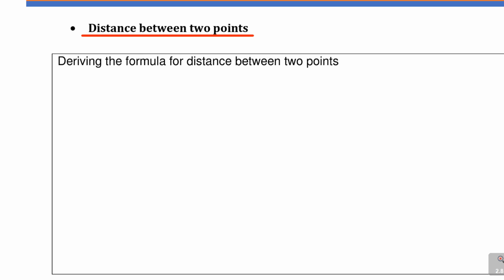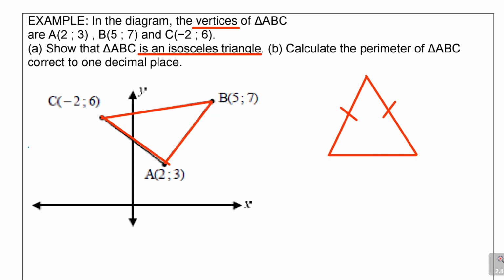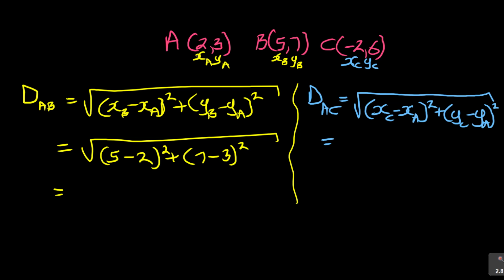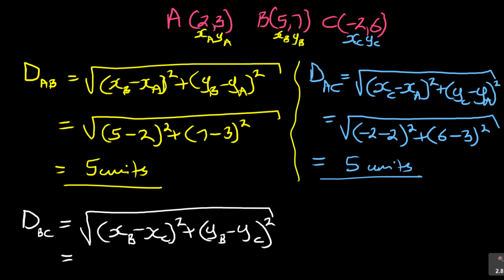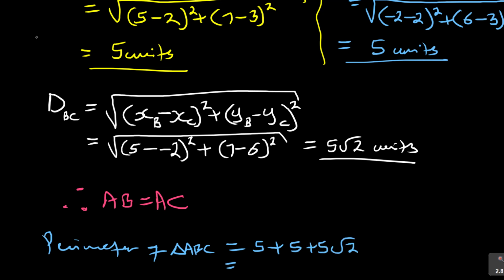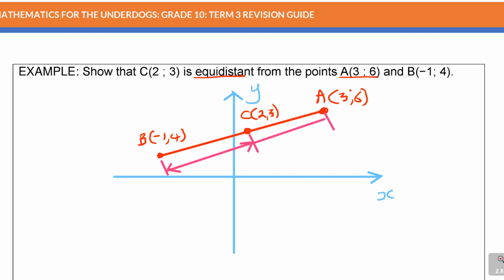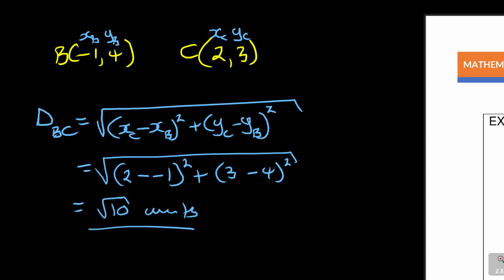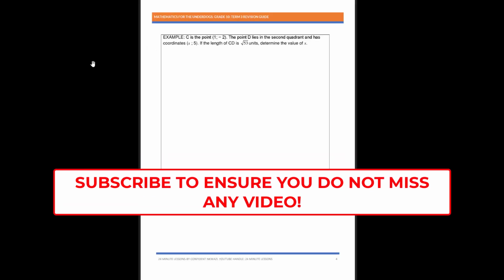Analytical Geometry Grade 10 Lesson 1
Let the basics of analytical geometry. This is the first lesson that lays an important foundation.